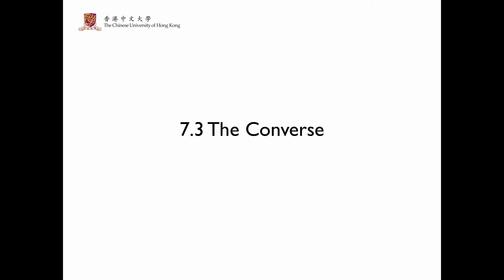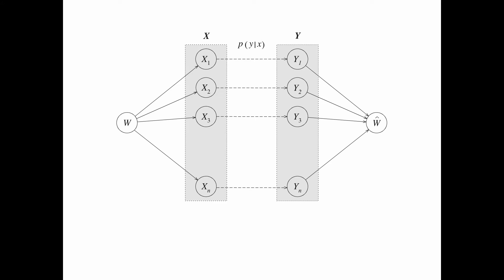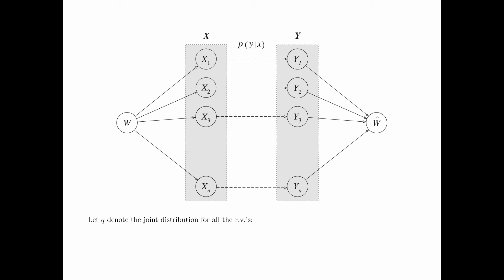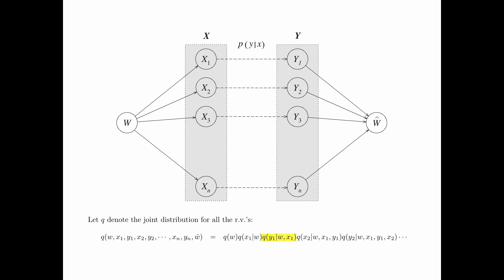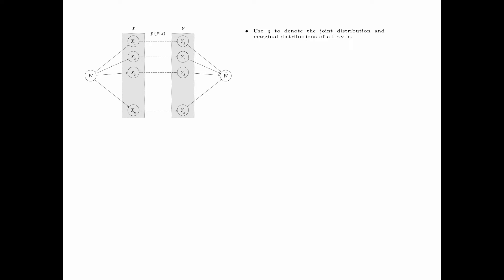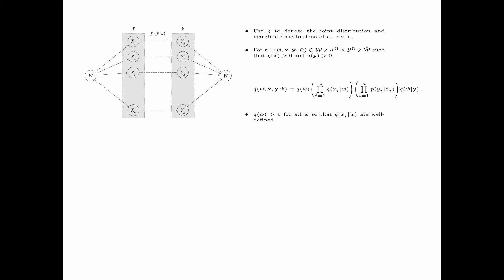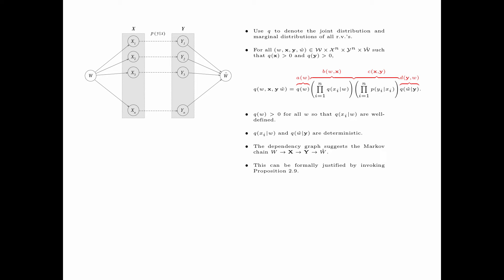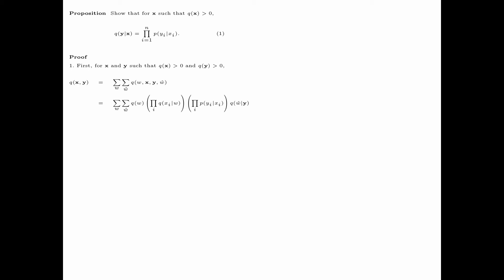Chapter 7 Discrete Memoryless Channels - Section 7.3 A The Converse